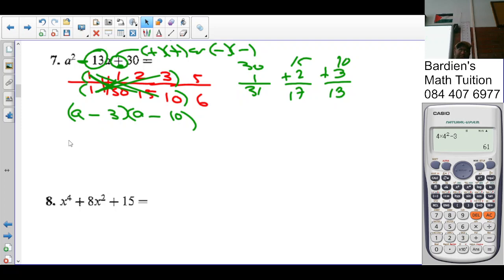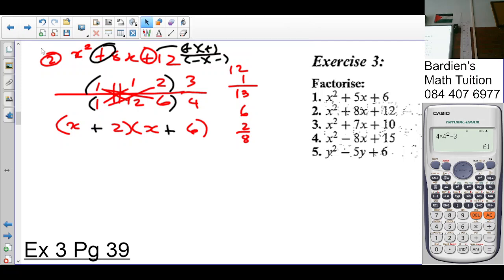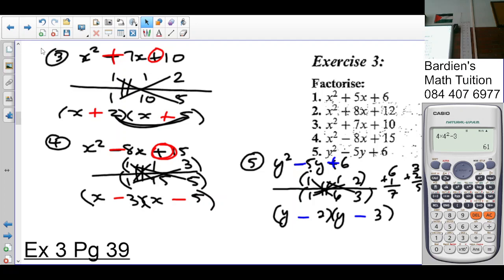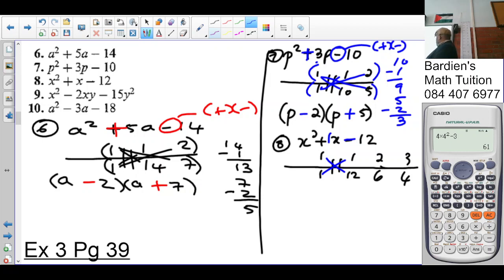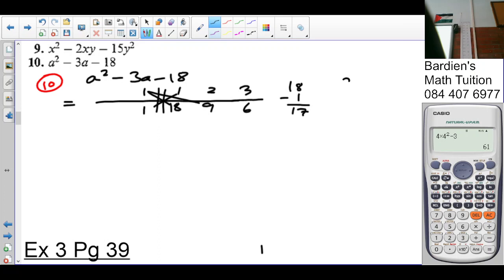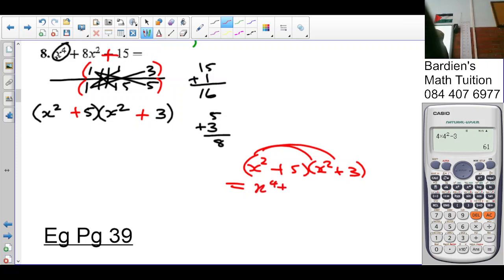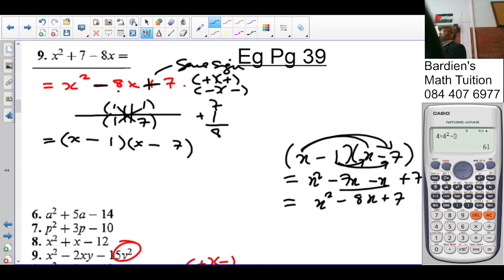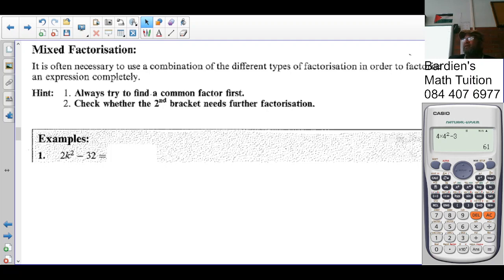Gr 9 Factorisation L4XXXX Ex 3 (P2) (Trinomials)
Grade 9 Factorization Lesson 4XXXX
Ex 3 Part 2 Trinomials